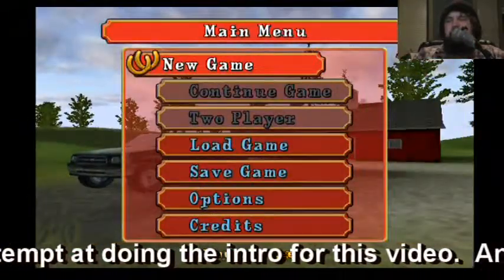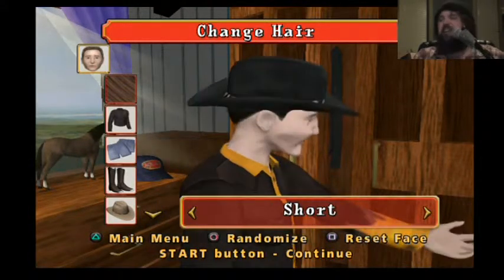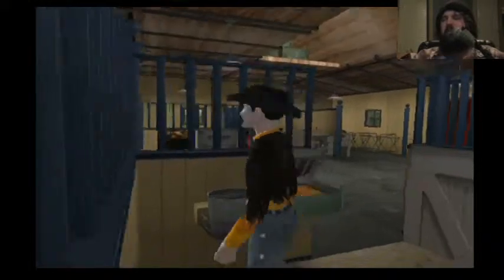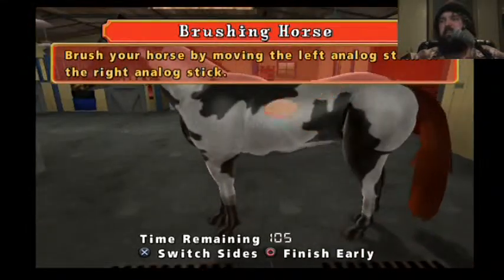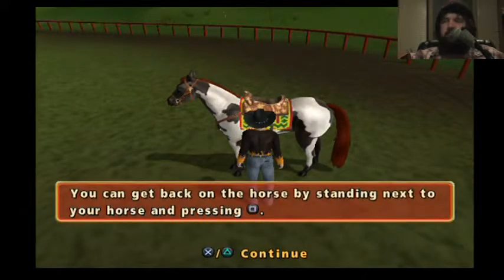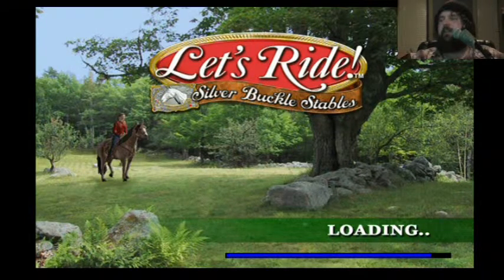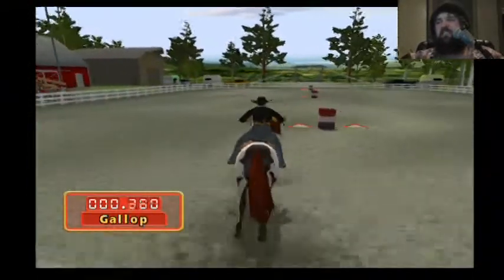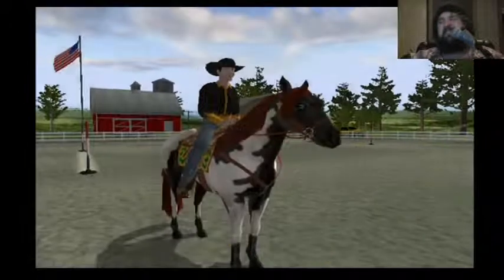Let's Ride: Silver Buckle Stables - Special Buttz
An action packed video that includes exciting activities such as feeding a horse, washing a horse, petting a horse, and so much more!